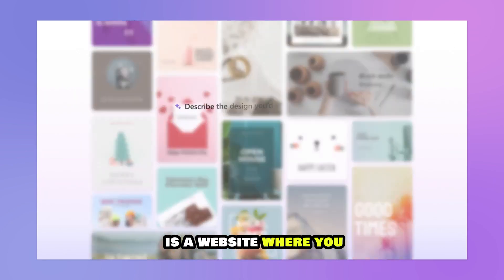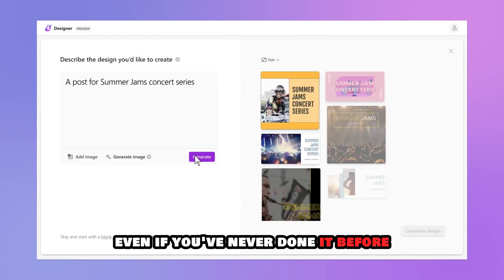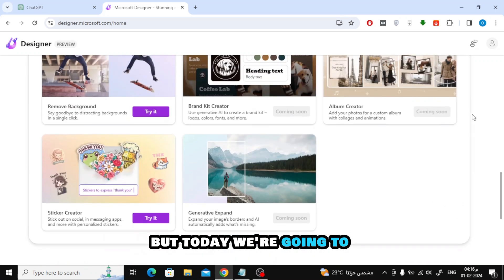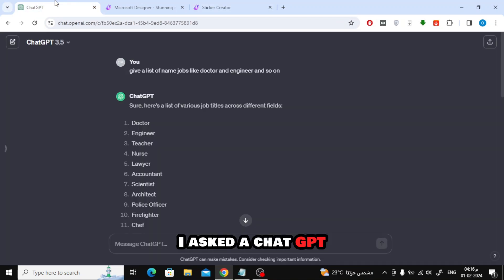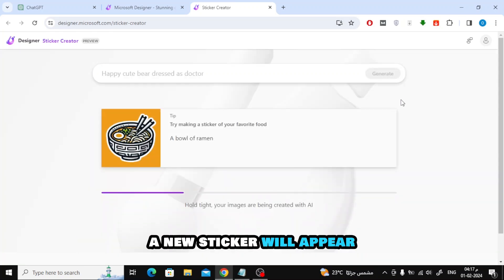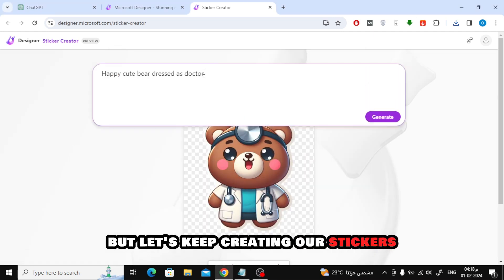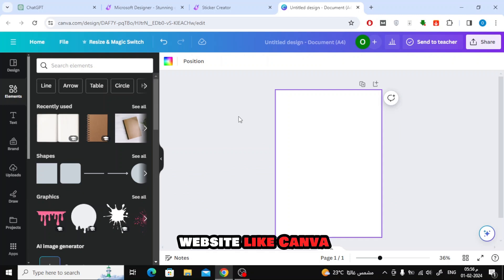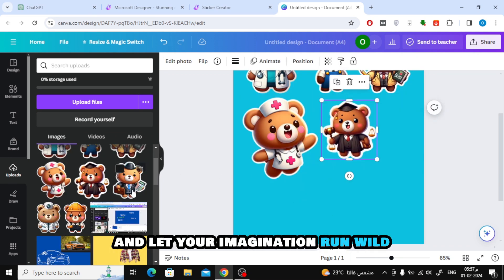I Tried Creating Stickers Using The New Microsoft Tool !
In this video, I dive into the exciting world of sticker making using the innovative new tool from Microsoft. Join me as I explore the features of the Microsoft Designer website and demonstrate how to create your own unique stickers in just a few simple steps.